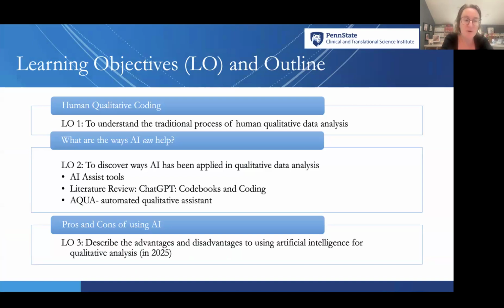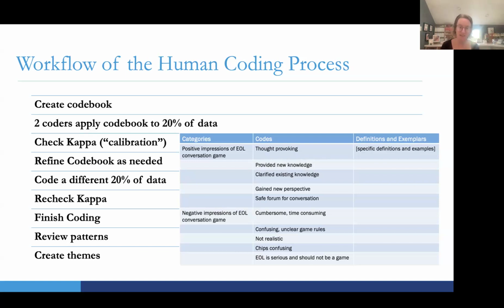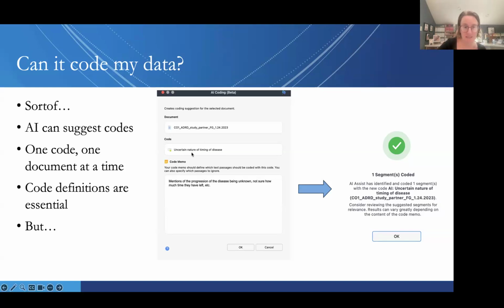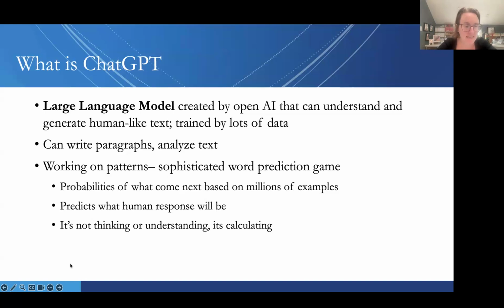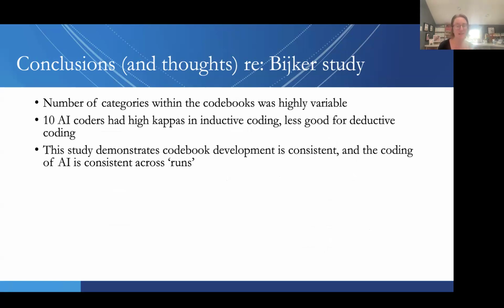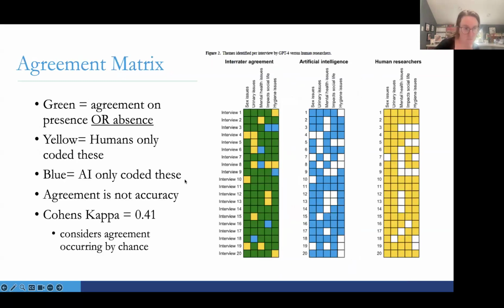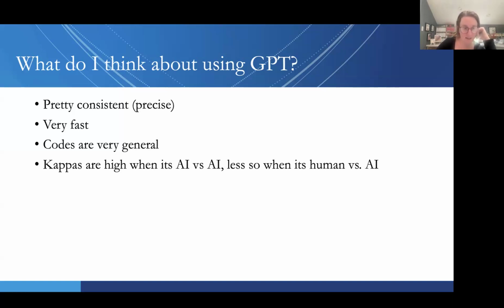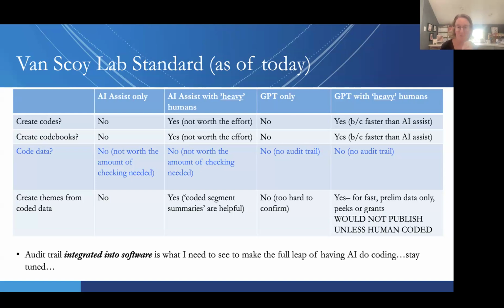Can we use artificial intelligence (AI) for our qualitative analysis?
Presented by Lauren Van Scoy  , M.D., Professor of Medicine
Advantages and disadvantages to leveraging AI for qualitative research in 2025

Learning Objectives:
1. To understand the traditional process of human qualitative data analysis
2. To discover how Artificial intelligence plays a role in qualitative data analysis
3. Describe the advantages and disadvantages to using artificial intelligence for qualitative analysis (in 2025)

This presentation examines the use of artificial intelligence in qualitative research analysis. Starting with an overview of traditional qualitative data analysis methods, the discussion will then explore how AI is changing this process. The presentation addresses both the advantages and disadvantages of using AI for qualitative research in 2025, helping researchers understand when and how AI tools might be effectively used in their work.